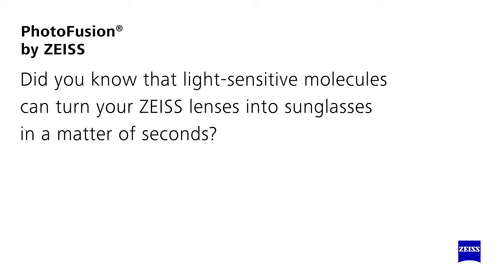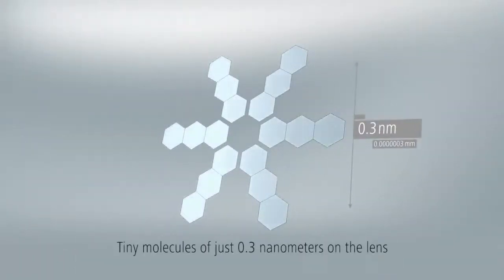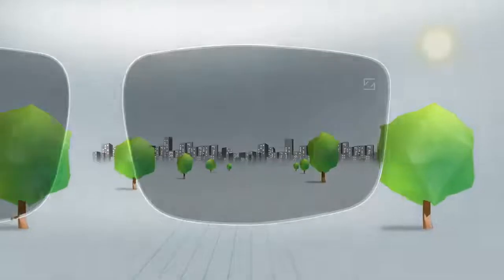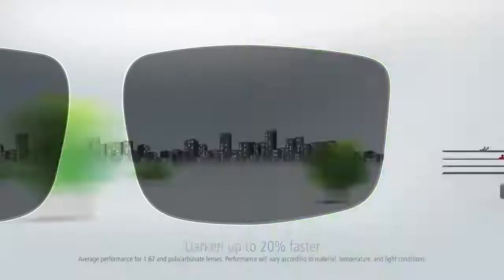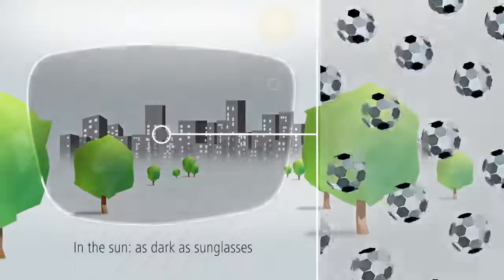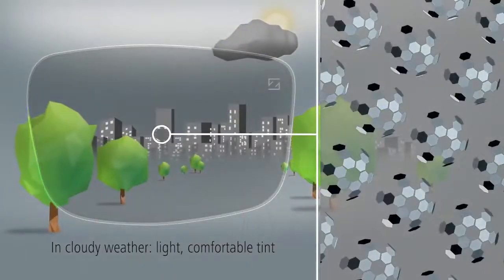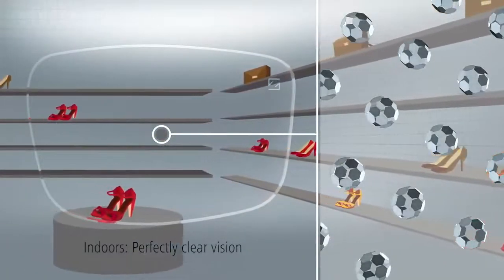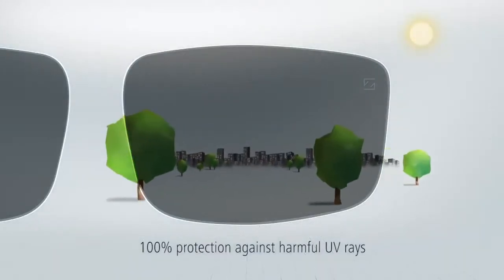Sức Mạnh Công Nghệ Phía Sau Tròng Kính Đôi Màu Zeiss Photofusion | LB Eyewear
Các phân tử cảm quang hoạt động không ngừng. Các hạt nhạy sáng giúp Tròng kính thể hiện tài năng độc đáo của nó: trong ánh sáng mặt trời, bề mặt của các phân tử cảm quang này tăng lên, khiến tròng kính tối đi, và chúng hoạt động mạnh hơn tùy thuộc vào mức độ mạnh của mặt trời và bức xạ UV.

Bằng cách này cường độ lên xuống màu phù hợp giúp mắt có tầm nhìn sắc nét cho dù nó có ánh sáng chói đến đâu. Bất cứ khi nào bạn ở bên trong hoặc có ít bức xạ UV, các phân tử sẽ "gấp" lại và thấu kính sáng lên, đảm bảo tầm nhìn tối ưu, sắc nét trong nhà.